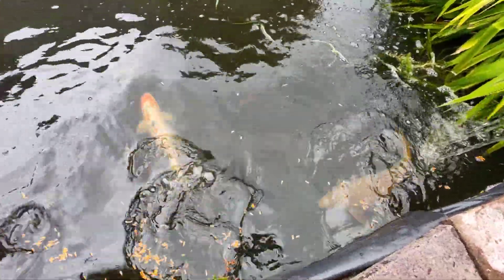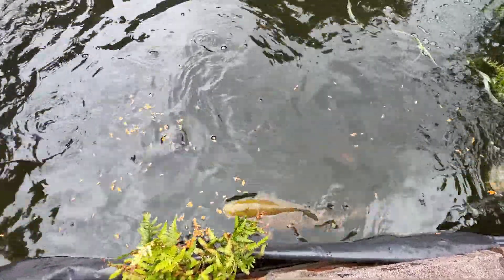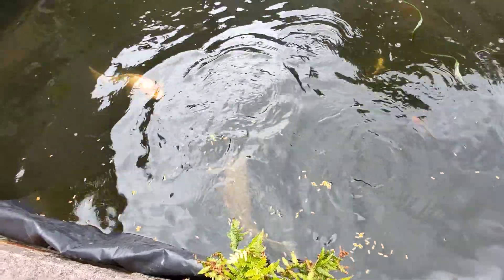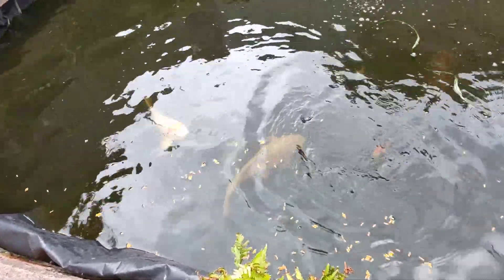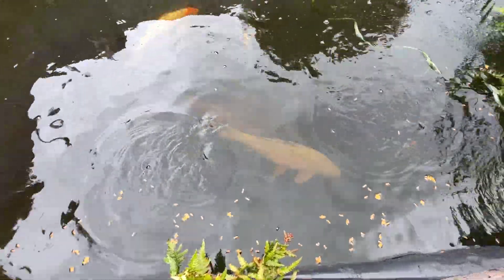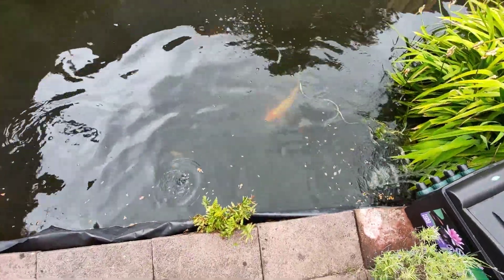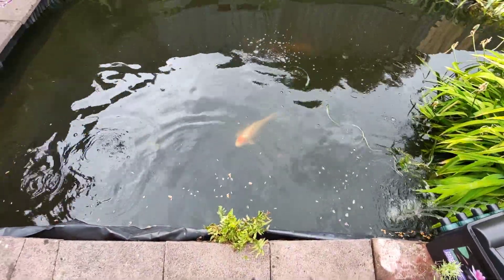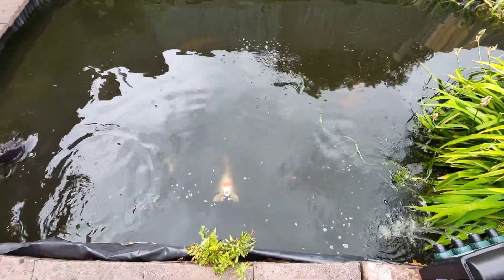koi carp fish having good protein meal